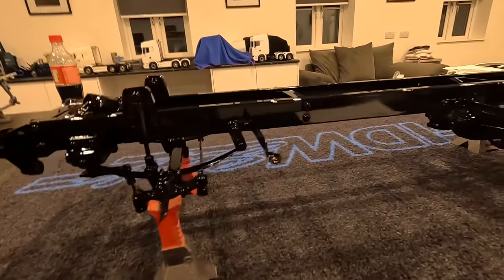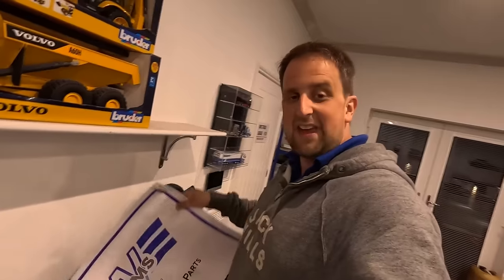THESE RAMPS WILL BLOW YOUR MIND! | VOLVO BUILD UPDATE